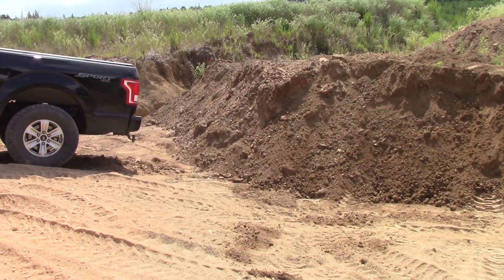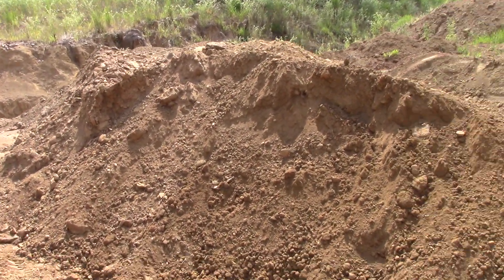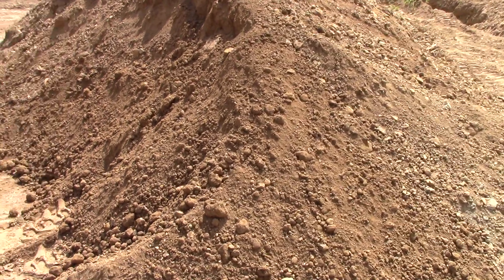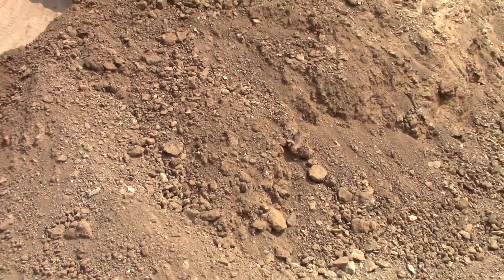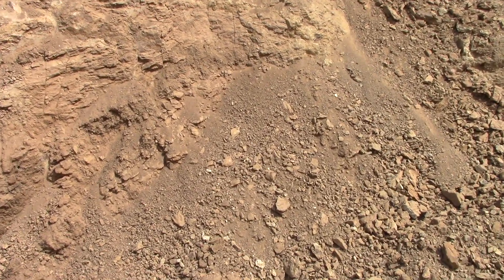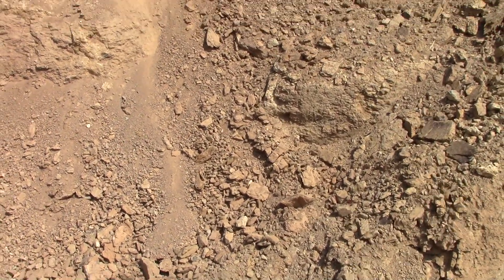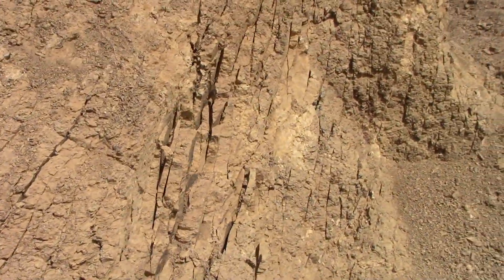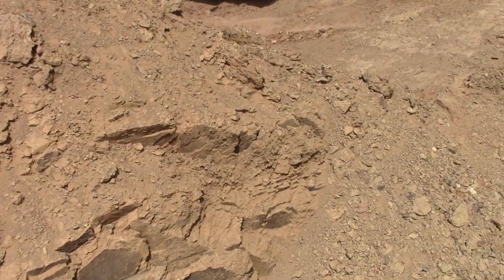Catch A Look At The Only Diamond Mine In The USA That Is Currently Being Mined With Heavy Machinery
We have a nice stockpile of diamond-bearing lamproite ready to haul to our nearby diamond discovery plant for processing.